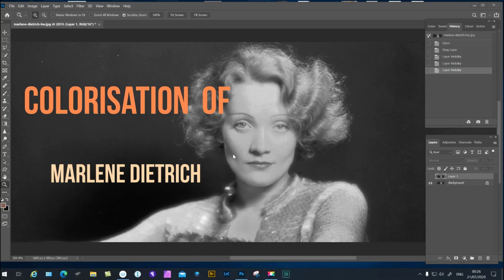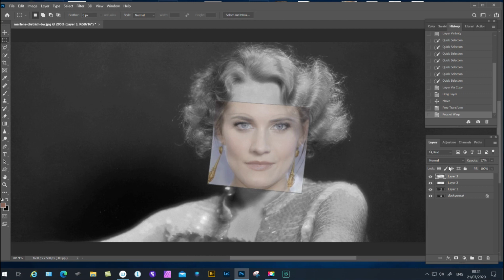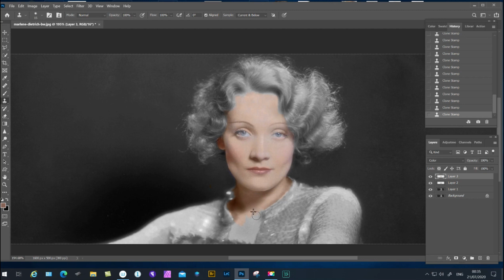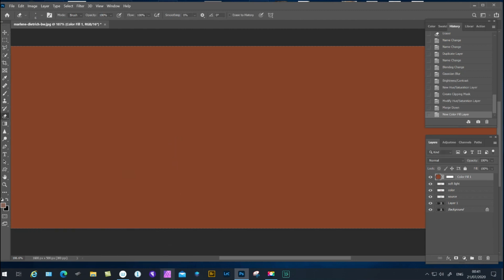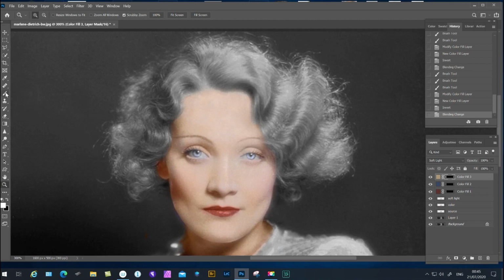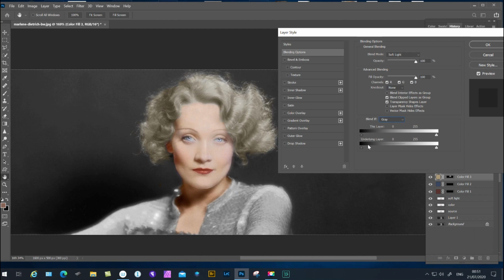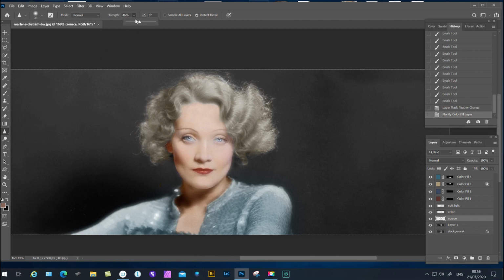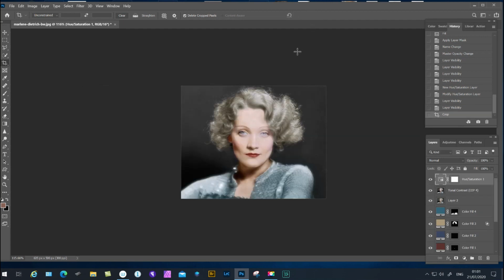Colorisation of Marlene Dietrich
This is the Method I use to Colorise Black and White Images